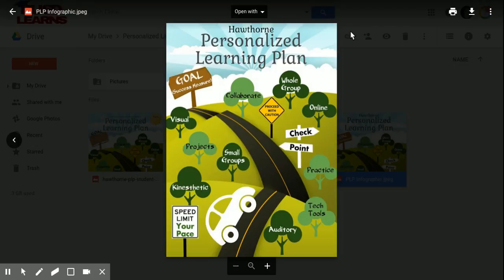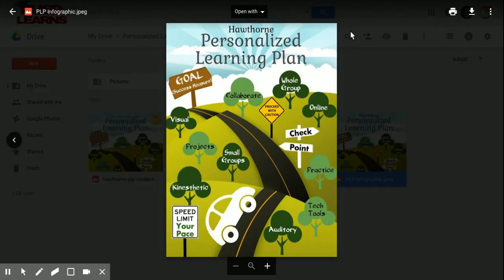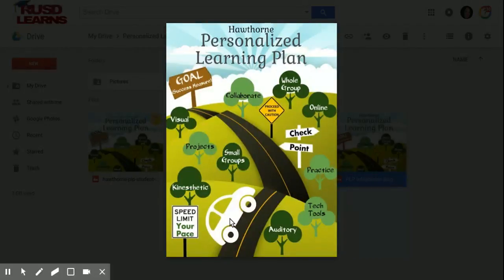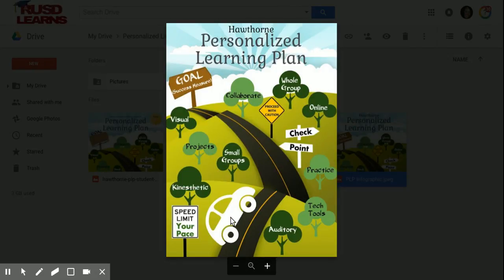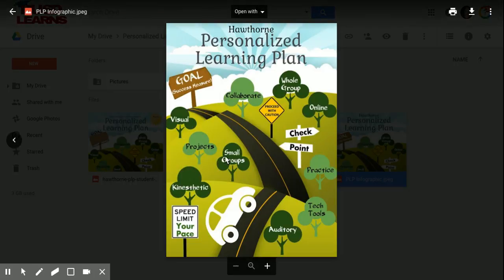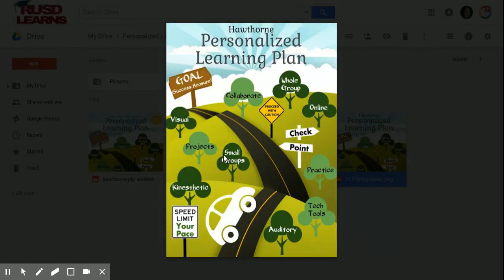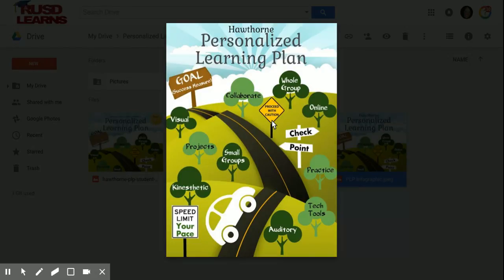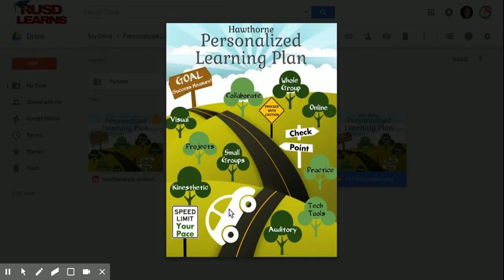Personalized Learning Plan Infographic